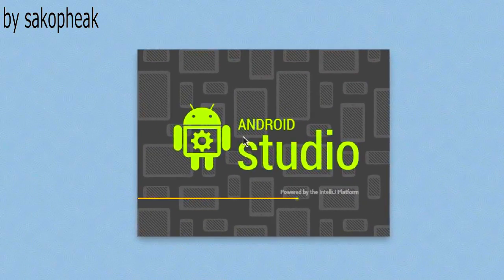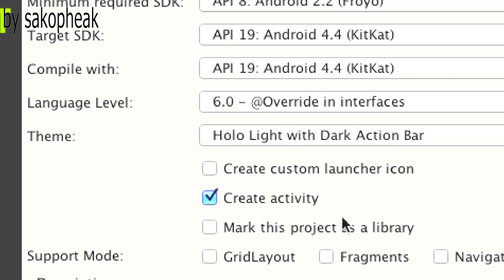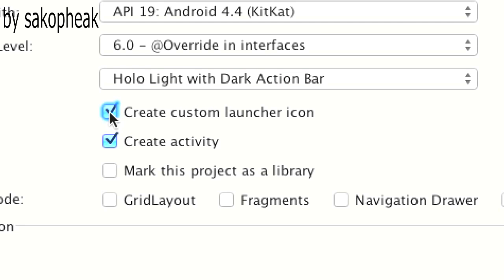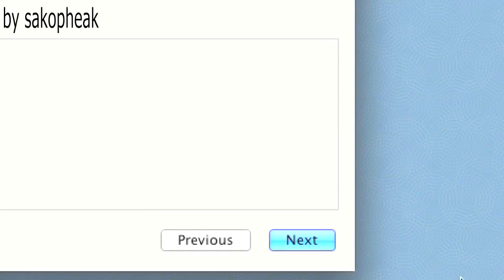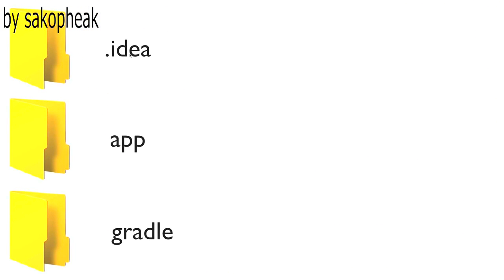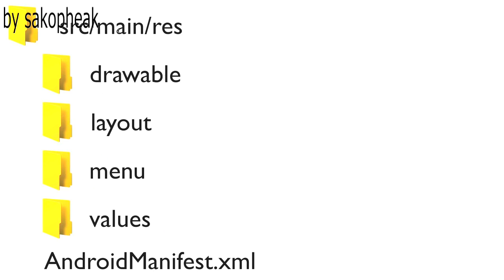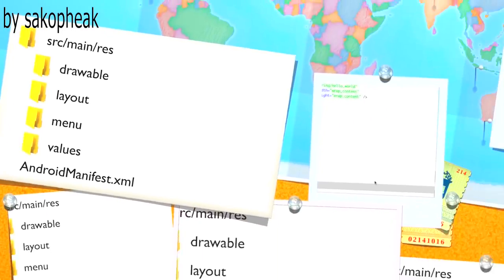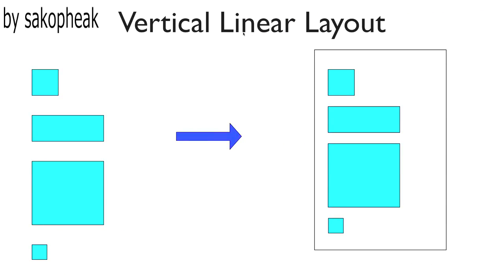How to Make Android Apps, របៀបបង្កើតកម្មវិធីទូរសព្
-Part01 Free យុទ្ឋសាស្រ្ត Click ត្រង់ណាក៏ទទួលបានលុយនៅលើ Blogger Worldpress HTML
,របៀបដាក់កូដAdsenseលើBlogដើម្បីអោយបង្ហាញពាណិជ្ជកម្ម
,តើអ្នកចង់ដឹងពីររបៀបថែរក្សា adsense ឲ្យគង់វង្សទេ?
,how to setup google blogger ,khmer add
,Create Blogger Speak Khmer
,របៀបថែរក្សារ Account google adsence អោយគង់វង្ស,How to record computer screen របៀបថតអេក្រង់កុំព្យូទ័រ
,How to record video on pc screen, របៀបថត video នៅលើ screen កុំព្យូទ័រ Exam cheating technology in japan,-make money online on 3 website speak khmer
-khmer make money online
-make money on website
-earn money on website
-How to make money online 2017,របៀបបង្កើត blog និង blogspot សម្រាប់ google
របៀបរកលុយតាម Facebook Ad Or Instant Articles អាចយក Banner ដាក់លើ Website Or Blog | How to Make Money On Facebbok

How to make money on website
How to make money on Blogger
How to make money on Blog
How to Create facebook
Youtube Adsense
Youtube Make money online
Youtube Google with Adsense
Youtube Sign in
Youtube Upload Video
Youtube Make channel,
How to Delete Channel Account
How to Create Annotation Youtube
How to Create Branding Youbue Channel
How to Create Brand Youbue Channel
How to Create Youtube Annotation
How to make Youtube Video
How to make Youtube Videos
How to make Youtube Channel Art
How to make Youtube Channel
How to make Youtube banner videos on computer
How to make Youtube thumbnails on youtube
How to make Costom channel art

ចង់រកលុយងាយស្រួលបំផុត មើលគន្លឹះនេះទៅ ,
ខ្ងុំអត់មានBAnkធានាគាតើខ្ងុំត្រូវយ៉ាងមិច
Reply
 FooDs KHGIRLs Fishing
FooDs KHGIRLs Fishing2 weeks ago
b nhom ot mean Id tax te tver mic b
Reply
 Ratha blessing
Ratha blessing2 weeks ago
ខ្ញុំមិនចេះបង្កើតwebside ផង   តើធ្វើមិនទៅ?
Reply 1
 kodalove intertianment
kodalove intertianment1 month ago
មានMoster card អាចដកលុយបានអត់

របៀបរកលុយជាមួយ facebook How to Make money with Facebook Page khmer 2016,
របៀបដាក់ YouTube Channel លើ Facebook Page,
របៀបបង្កើត Paypal អាចដកលុយបានតាម ATM | How to Create Paypal Account, ចង់បង្កើត Visa Card ឬ Master Card ទេ? គ្រប់គ្នាអាចបង្កើតបានជាមួយកម្មវិធី Paygo, អ្នកចង់រកសុី ឬកំពុងរកសុីលក់ដូរតាម Page គួរតែរៀន៖ តើ Boost post និង Promote page មួយណាល្អជាង?, How to share WiFi hotspot from iPhone to other devices | របៀប Share អុីនធឺណេតពី iPhone ទៅទូរស័ព្ទដទៃ, How to protect your Facebook account | របៀបការពារអាខោន Facebook របស់អ្នក, របៀបលួចប្រើ WiFi និងការពារ WiFi | Cambodia Smartphone Technology | Protect WiFi 100% Safe, របៀបដំឡើងសេវា4Gដោយខ្លួនឯងដំណើរការ100%| How to fix network 4G by self working 100%, របៀបរកលុយតាម YouTube ដោយប្រើប្រាស់ទូរស័ព្ទដៃទំនើប | Cambodia Smartphone Technology